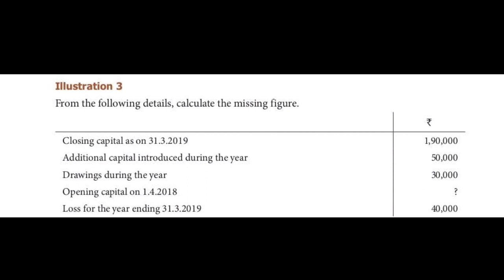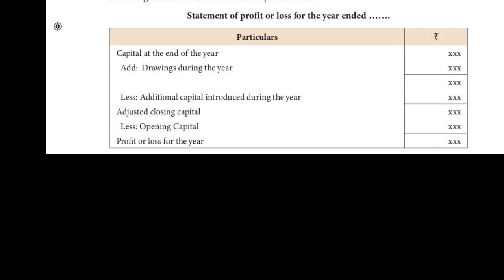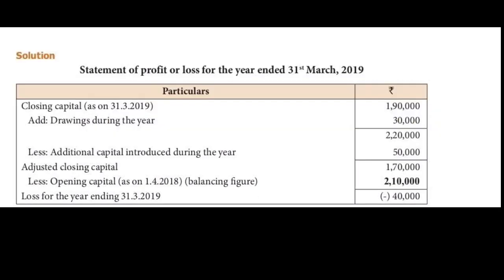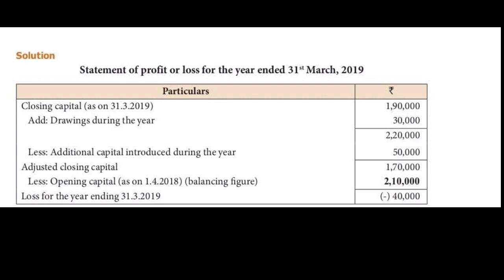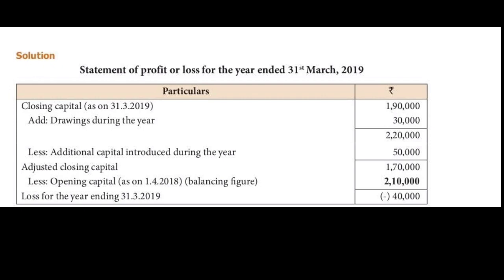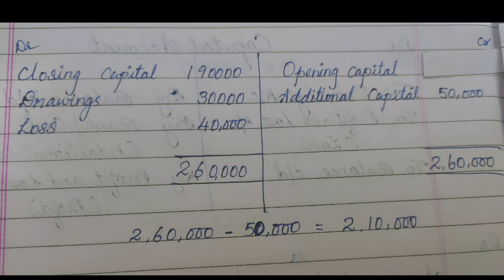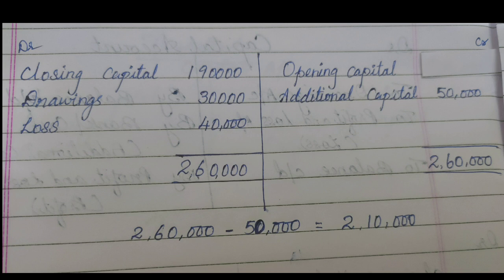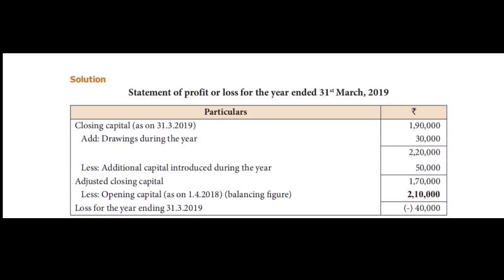XII Accountancy TN state board syllabus Unit 1 illustration 3